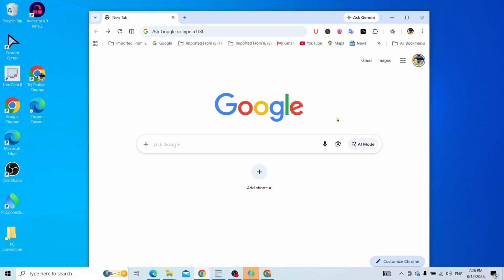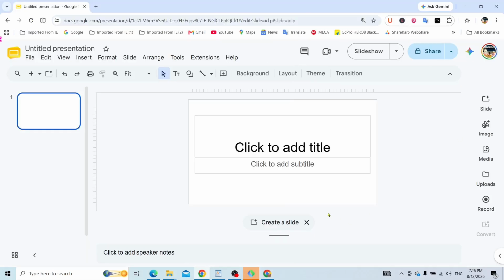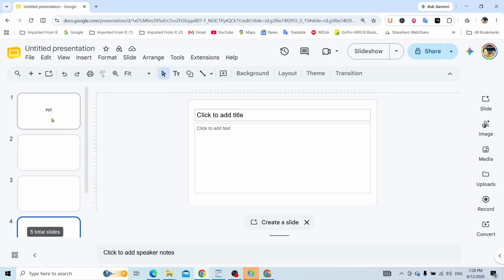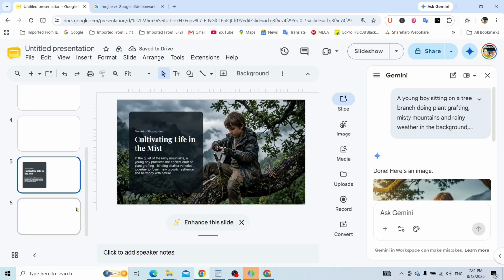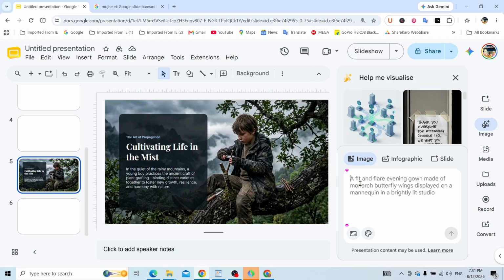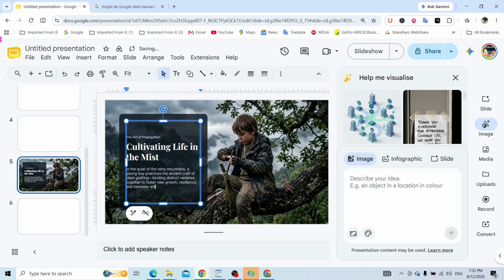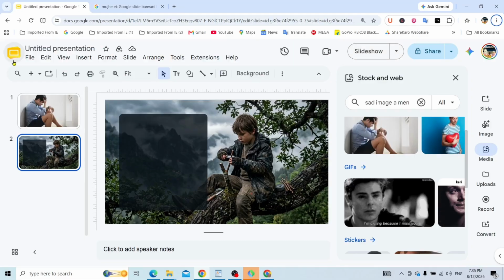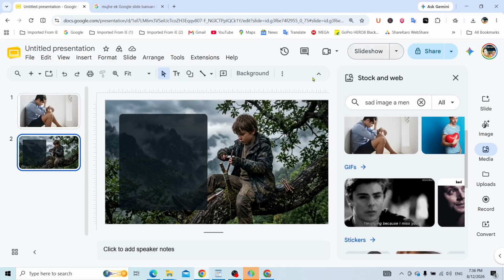How to Make a Google Slide Portrait & Vertical 📊 (Full Guide)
​📊 Learn how to make a Google Slide portrait and vertical in this complete step-by-step tutorial! In this video, you will see how to make a Google Slide presentation look good, adjust page setup for vertical layouts, set up a Google Slide presentation to play automatically, and configure your slides to loop continuously.

​💻 What You Will Learn:
▪️ How to make a Google Slide portrait or vertical using Page Setup
▪️ How to make a Google Slide presentation play automatically & loop
▪️ Design tips on how to make a Google Slide presentation look good

​🔍 Search Queries Covered:
▪️ How to make a google slide portrait
▪️ how to make a google slide vertical
▪️ how to make a google slide
▪️ how to make a google slide loop
▪️ how to make a google slide presentation play automatically
▪️ how to make a google slide presentation look good